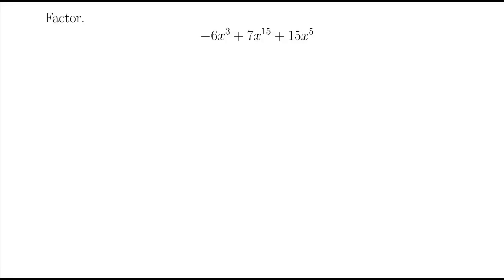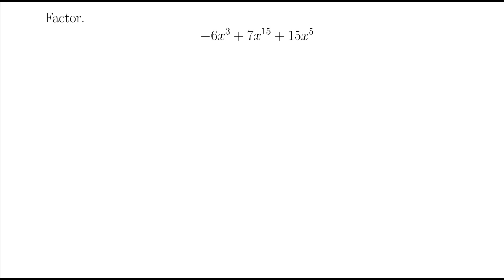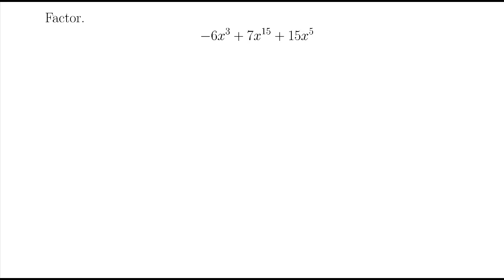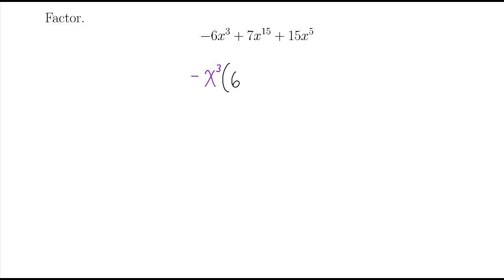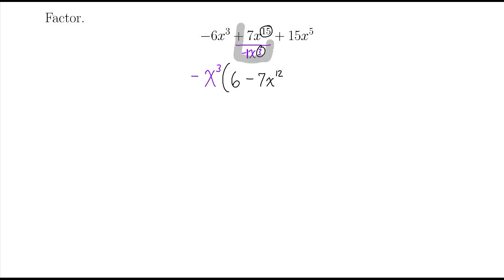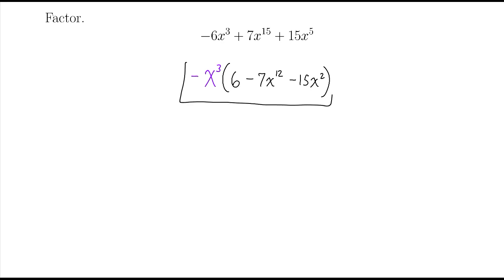Factor Trinomial with Term GCF 1